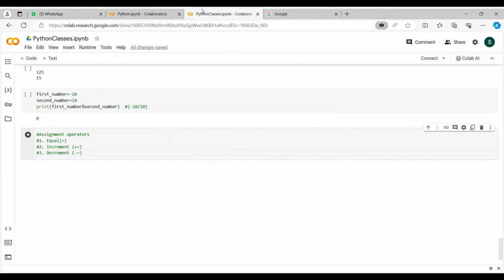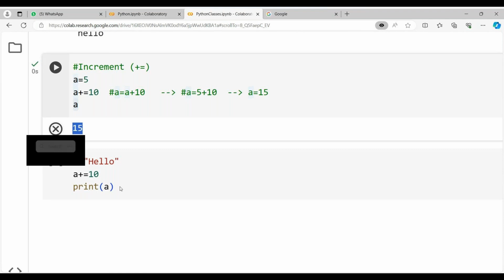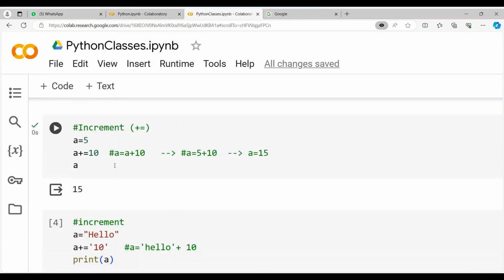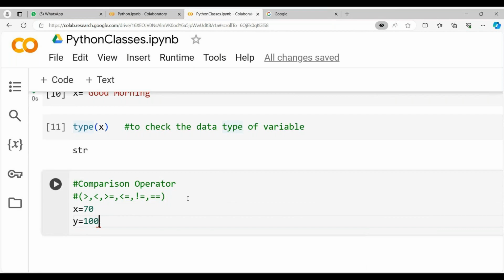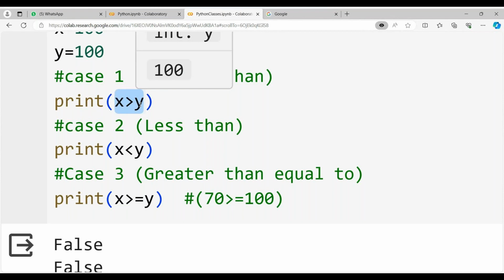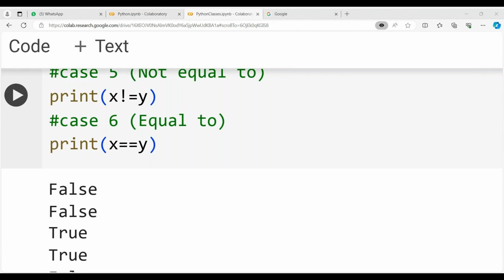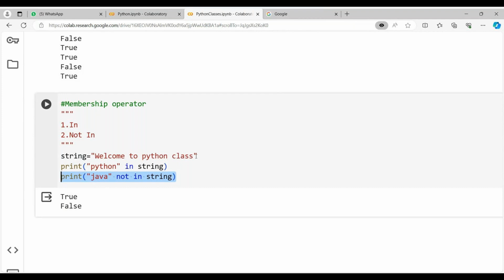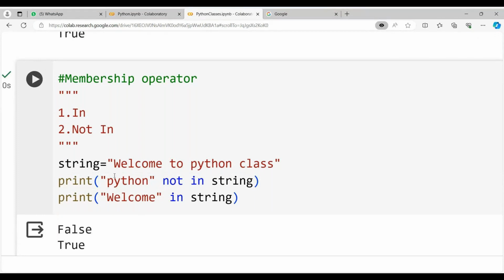Operators in Python | Assignment and Comparison Operators | Data Science Tutorial | Class 03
🚀 Welcome back to Harsha Trainings! In Class 03 of our Data Science Tutorial, we're diving deep into the dynamic world of Python operators. Join us as we explore the intricacies of Assignment and Comparison Operators, key tools for any data science enthusiast or Python programmer.

🔍 Key Topics Explored:
- Understanding Assignment Operators: A Deep Dive into Variable Manipulation
- Mastering Comparison Operators: Unraveling the Secrets of Data Comparison
- Real-Life Examples Illustrating the Application of Operators
- Hands-On Tutorial: Applying Assignment and Comparison Operators in Data Science

- Build a robust understanding of Assignment and Comparison Operators in Python.
- Discover how these operators play a crucial role in variable manipulation and data comparison.
- Engaging examples and hands-on exercises for practical learning.

🔧 Tools Used:
Follow along as we navigate Python's operator landscape, focusing on Assignment and Comparison Operators with examples tailored for data science applications.

👨‍💻 Who Should Watch:
- Python Programmers Eager to Enhance Their Skills
- Beginners in Data Science and Python
- Anyone Seeking Practical Insights into Python Operators

👍 If you're ready to deepen your knowledge of Python operators, especially Assignment and Comparison Operators, hit the like button, share this video with fellow learners, and let's explore Class 03 together! 🐍💻

Pega
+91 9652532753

Devops
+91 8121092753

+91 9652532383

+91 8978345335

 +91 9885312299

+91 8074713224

Regards,
Harsha Trainings,
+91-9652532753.